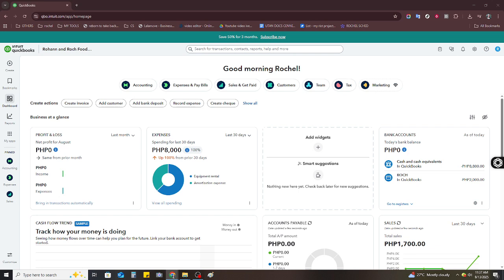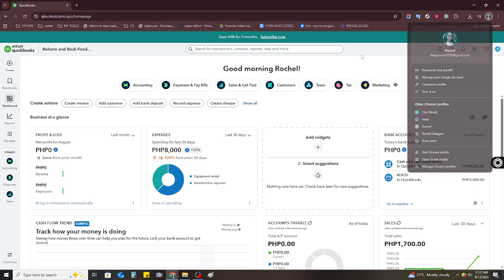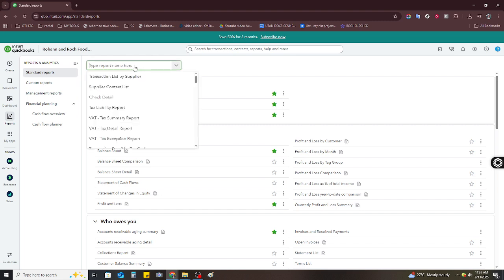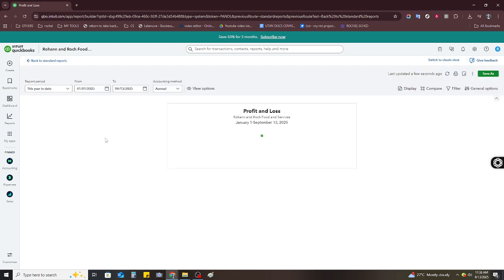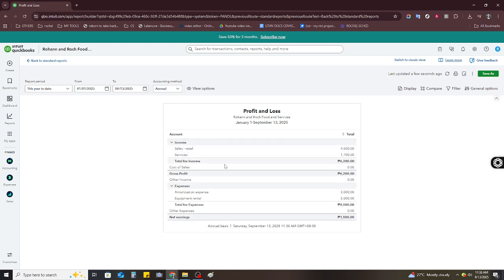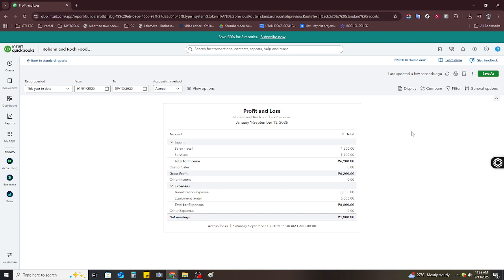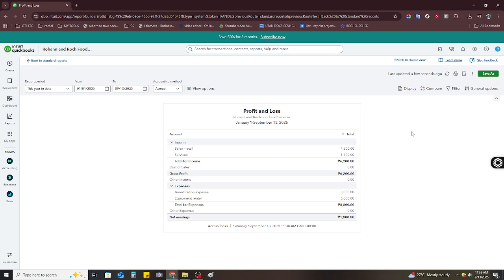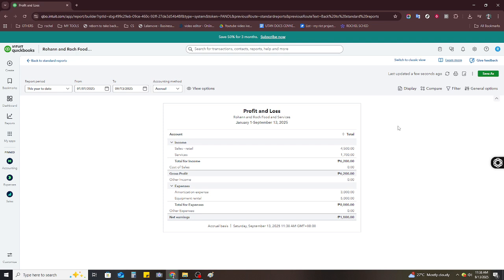How to Make a Profit and Loss Statement in QuickBooks Online | Full 2025 Step-by-Step Guide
Want to see how your business is performing in QuickBooks Online? In this full 2025 guide, we walk you step-by-step through creating a Profit and Loss statement, helping you track income, expenses, and overall profitability.

Perfect for small business owners, accountants, and bookkeepers, this tutorial covers generating reports, customizing filters, and tips for interpreting financial data accurately. Make informed decisions and stay on top of your business finances!

💡 Follow along to master Profit and Loss reporting in QuickBooks Online in 2025!